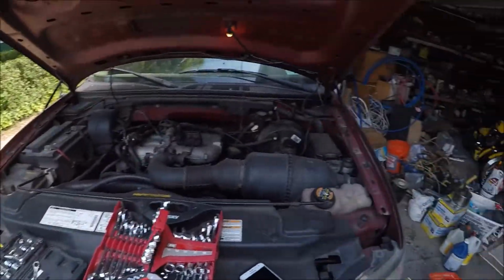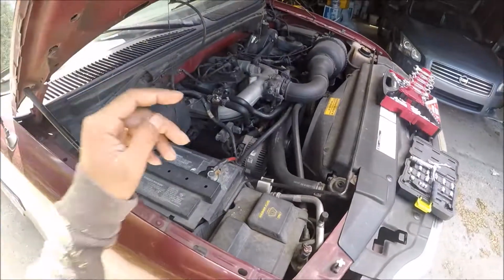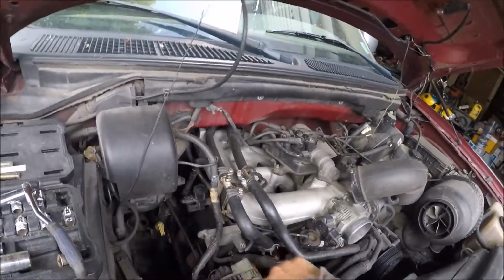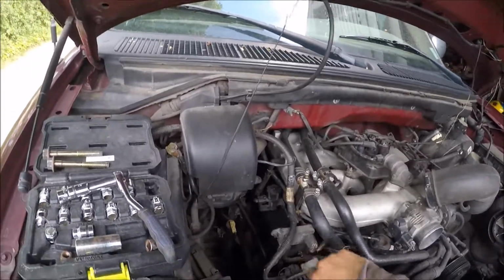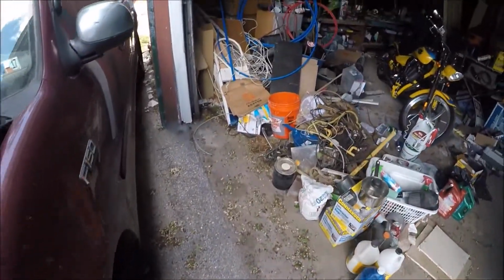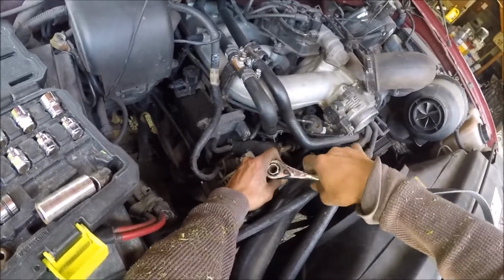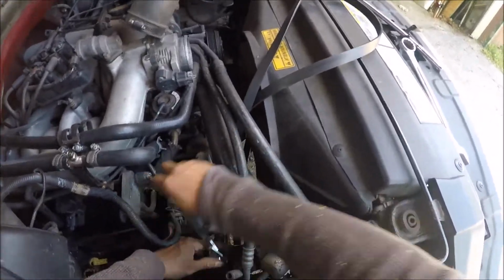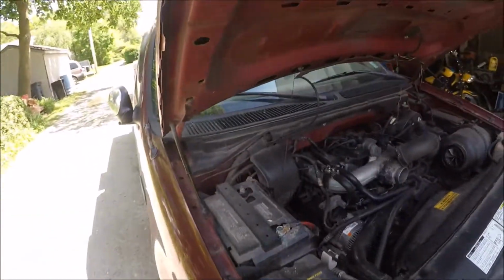How to change an alternator on a ford f150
How to change an alternator on a 1999 ford f150.